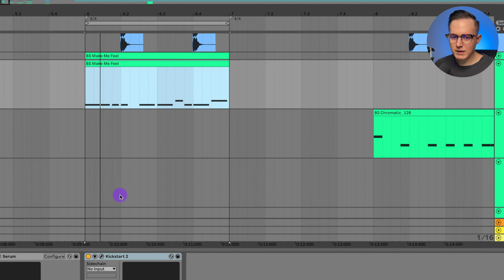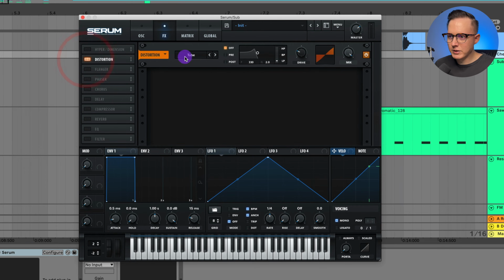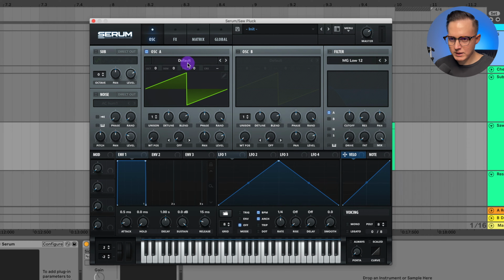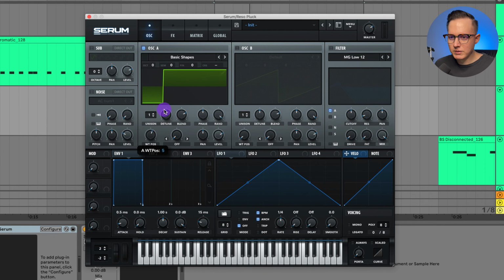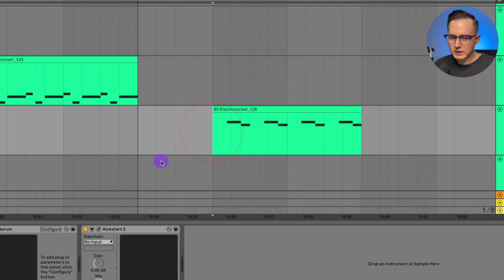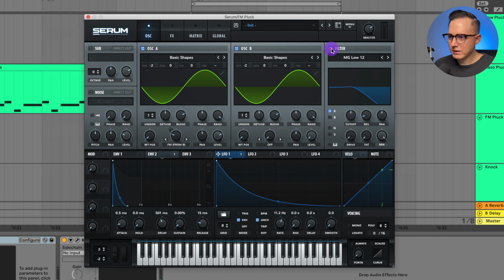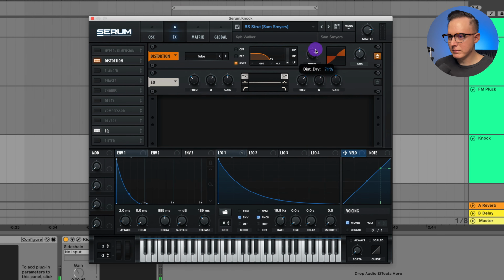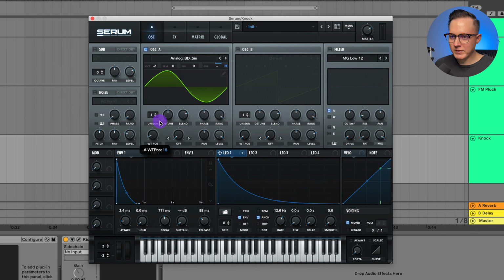5 Tech House Basses You Need to Know [Serum Sound Design Tutorial]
00:00 Intro
00:38 Tech House Sub Bass
03:48 Saw Pluck Bass
05:36 Reso Pluck Bass
07:45 FM Bass for Tech House
10:45 Knock Bass for Tech House